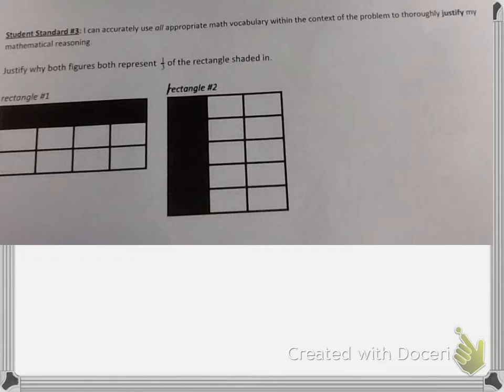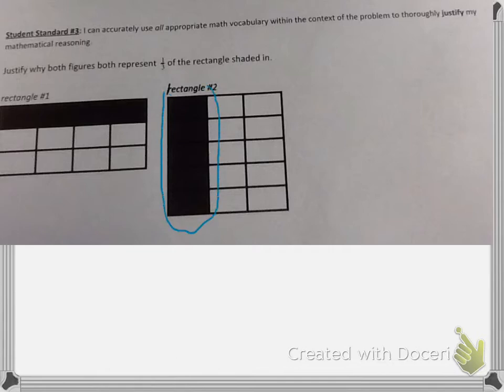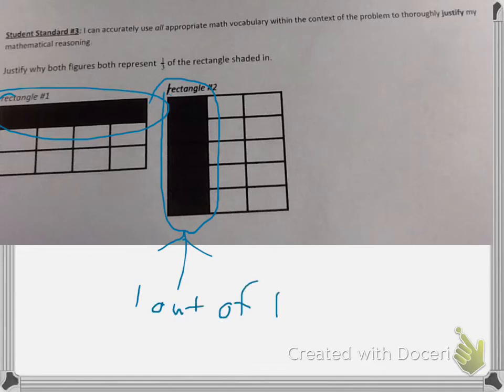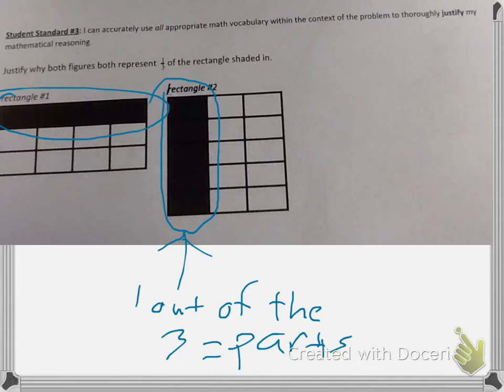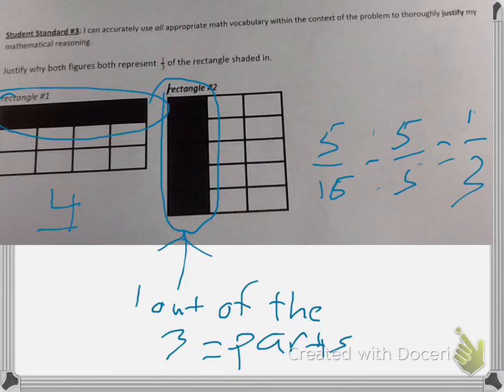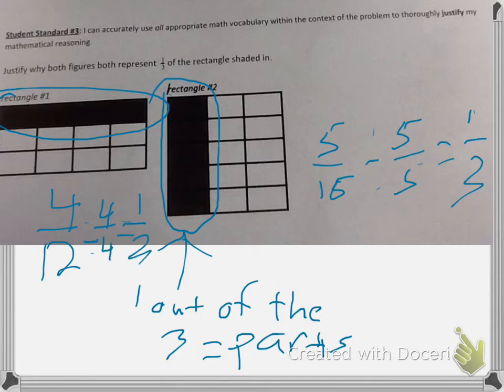Chapter 3 Review Part 3